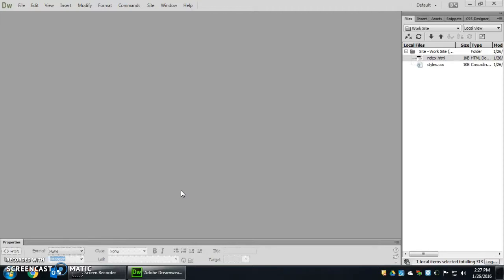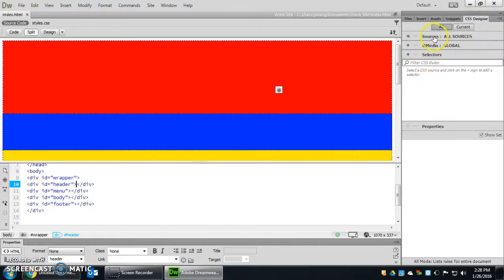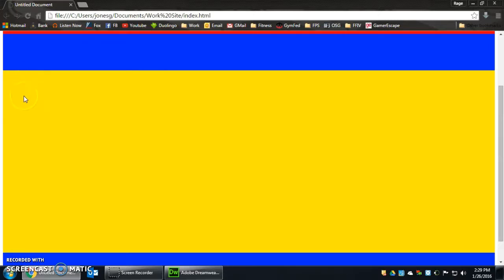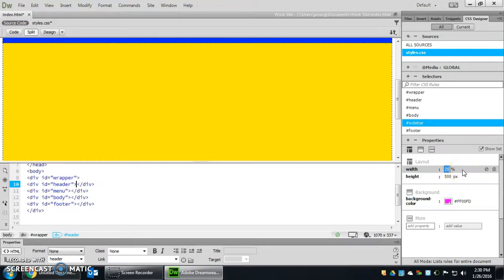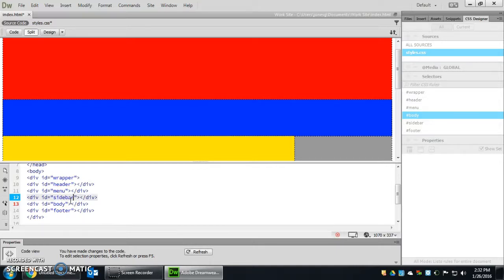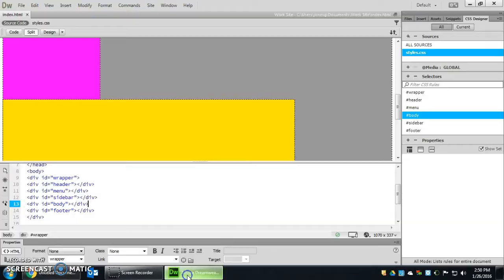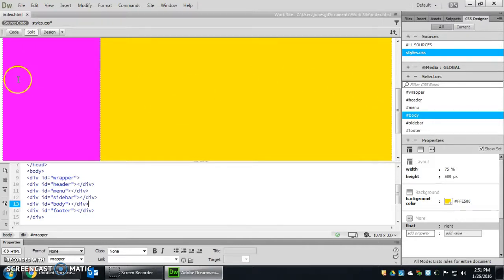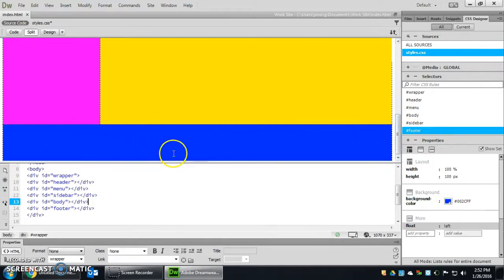DW Lesson 5: Using Floats to Create a Sidebar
Using the Float CSS property to control DIV's.